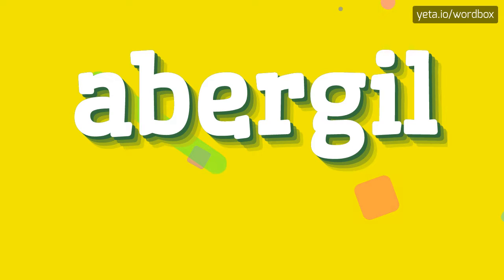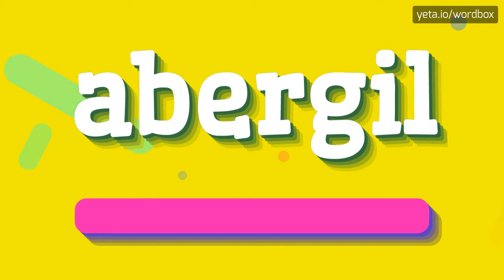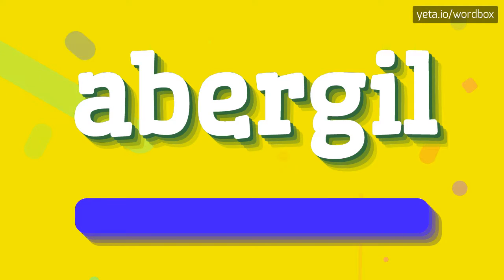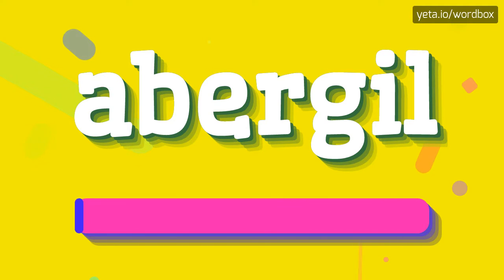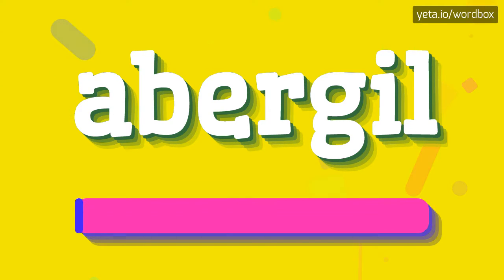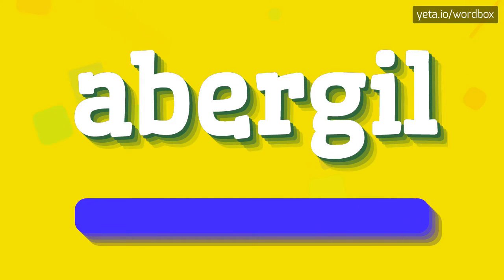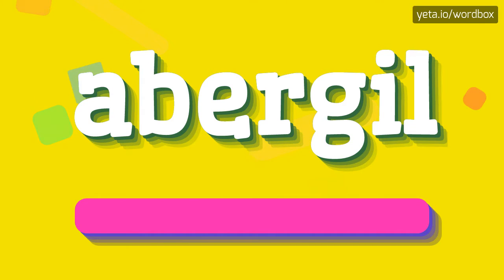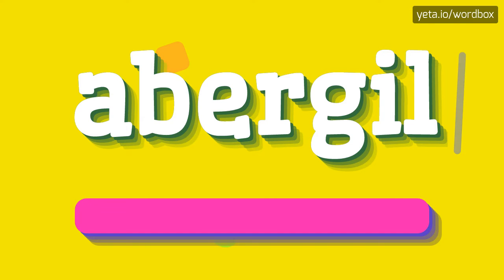ABERGIL - HOW TO PRONOUNCE IT!?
Watch how to say and pronounce "abergil"!